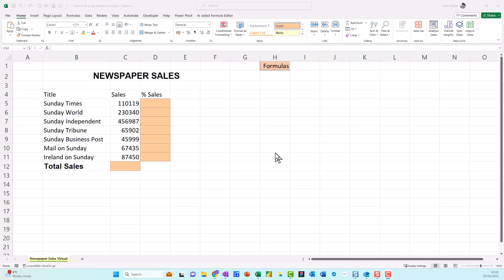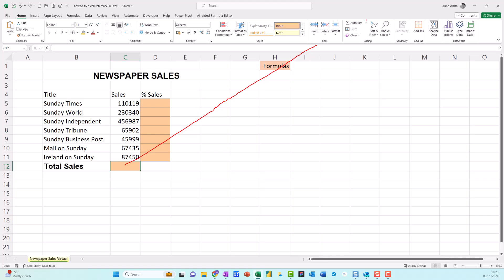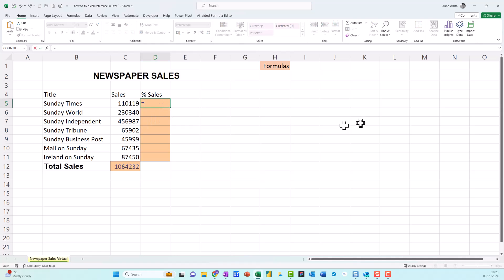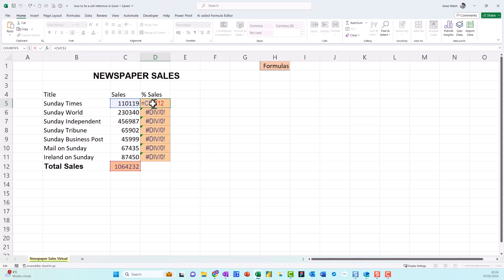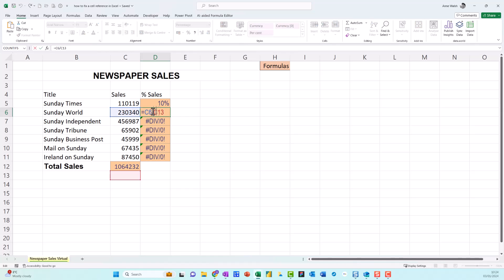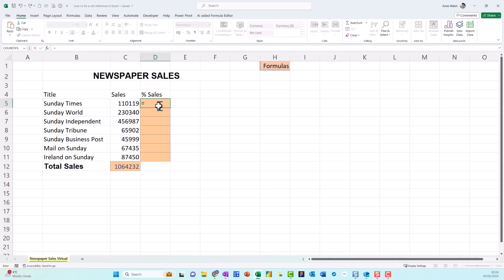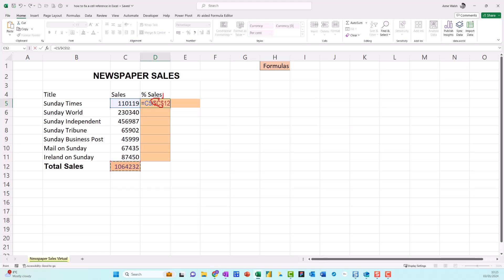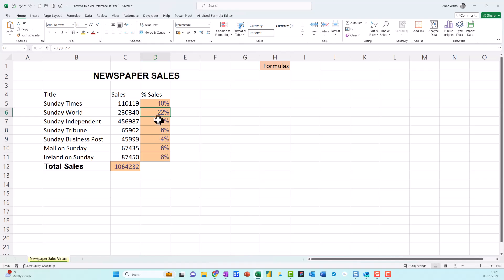fixing a cell in Excel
how to fix a cell in Excel using F4 or Fn and F4